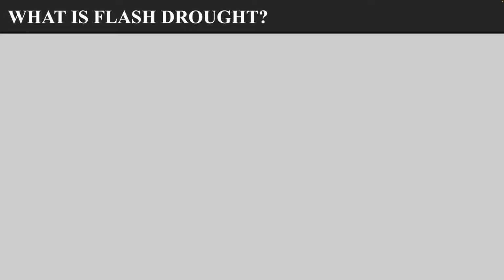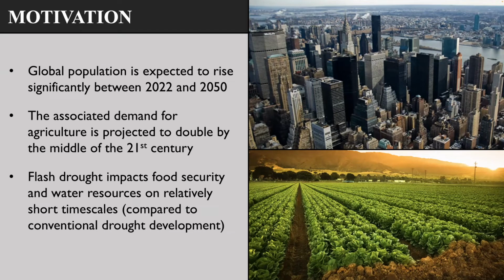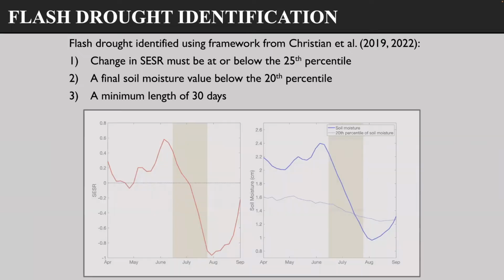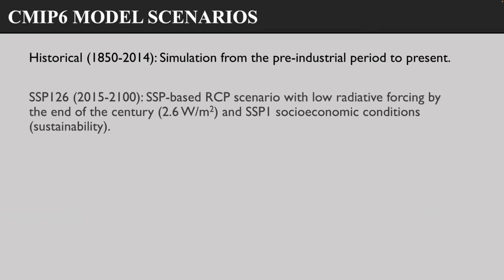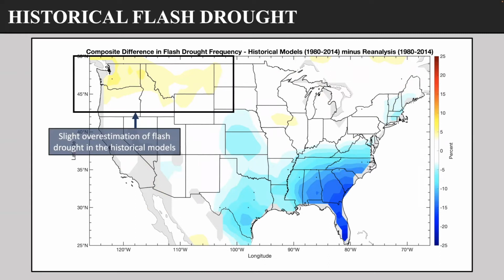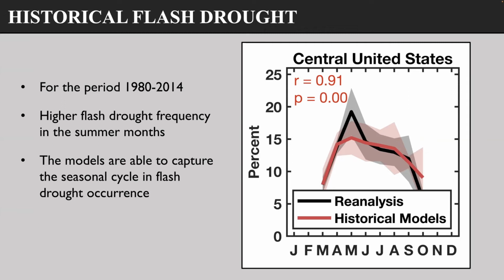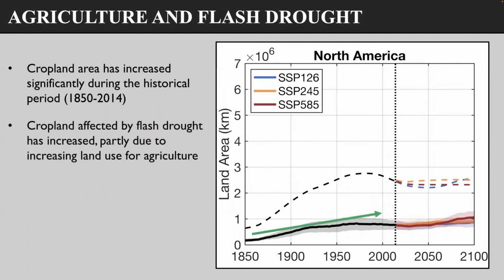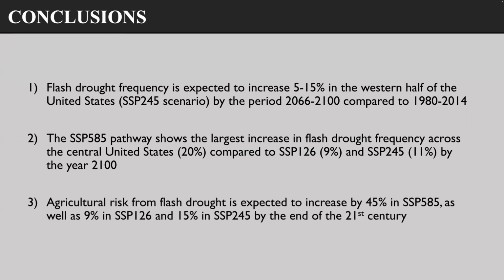Session 3C: Flash Droughts in a Changing Climate Across the Central United States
Presented by Jordan Christian, post doc in the School of Meteorology  University of Oklahoma